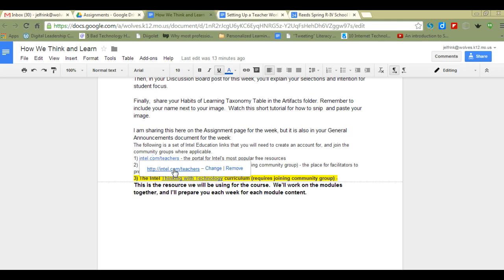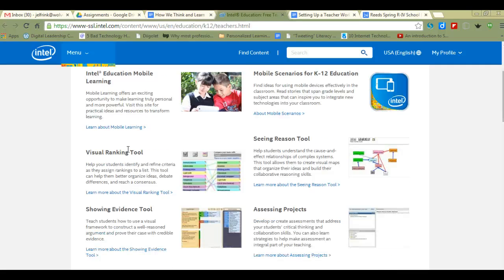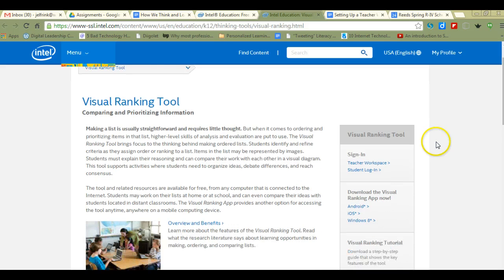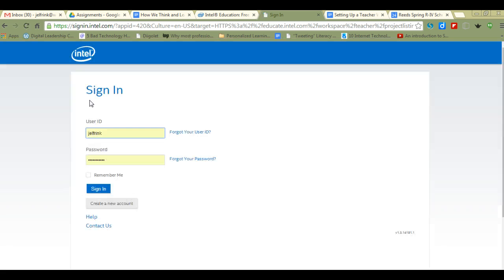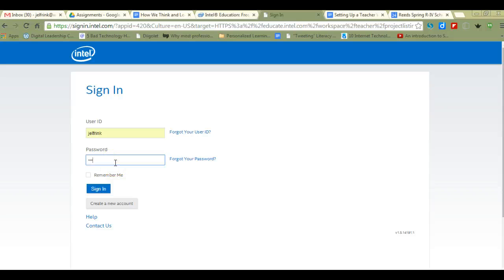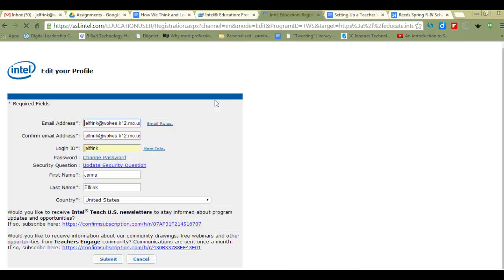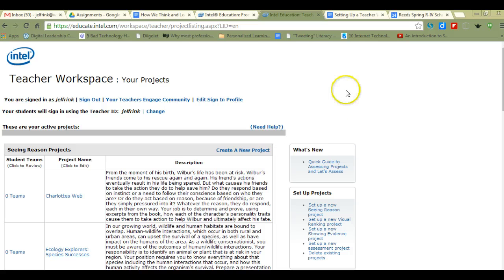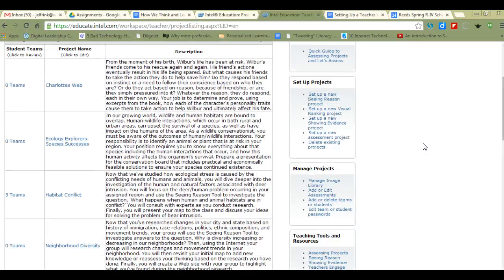Intel Teacher Workspace Set Up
Intel for Education